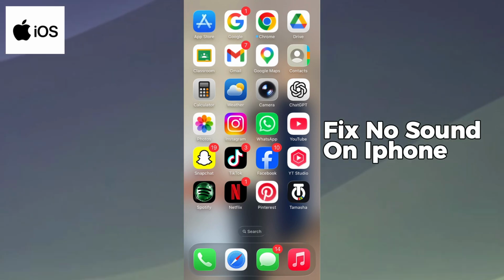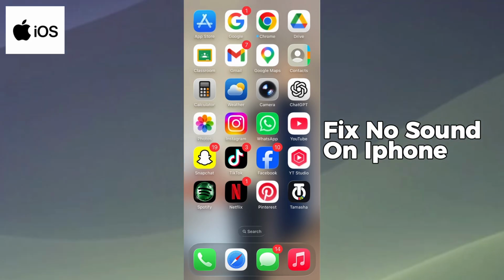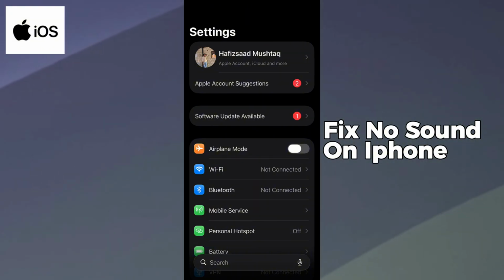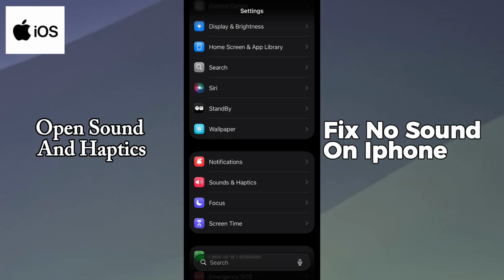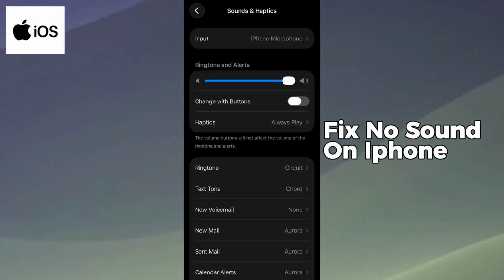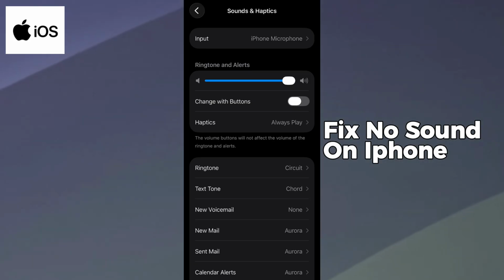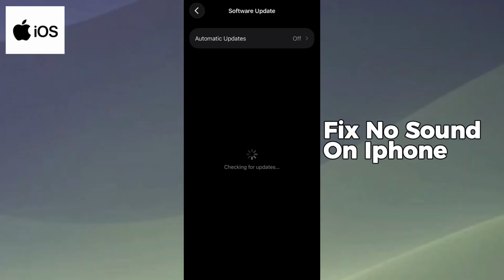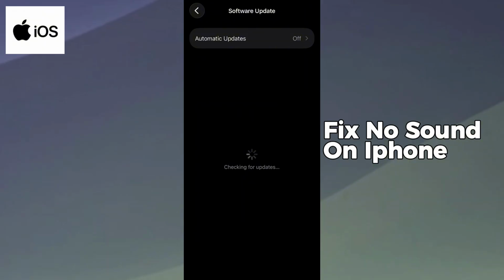How To Fix No Sound On iPhone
In this video we will learn "How To Fix No Sound On iPhone"

First, toggle the physical Ring/Silent switch on the side of your iPhone to ensure it is not on silent. Next, swipe open the Control Center to check that the volume is turned up and Bluetooth is turned off, ensuring your audio isn't routing to a wireless device.